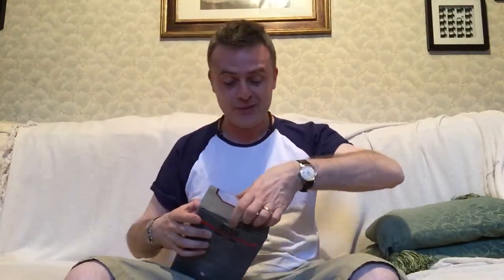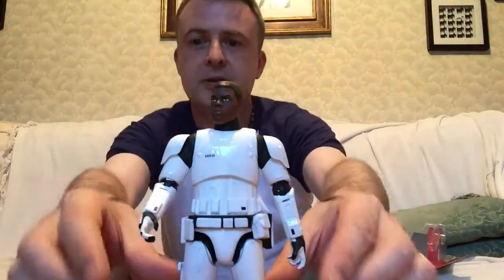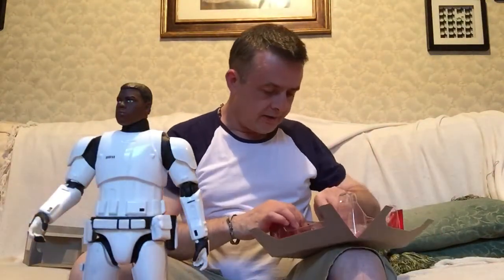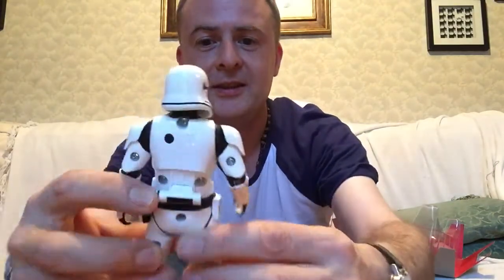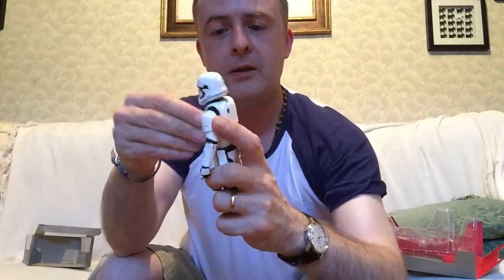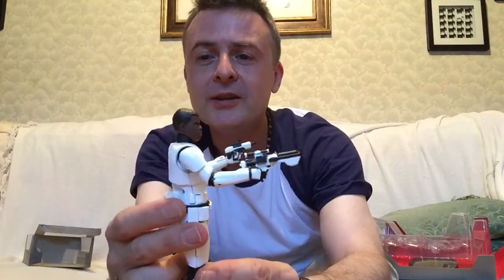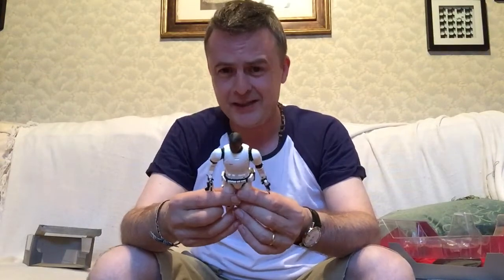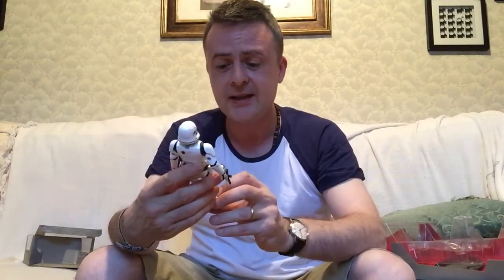FN-2187: The Elite Series - Star Wars Celebration 2016 exclusive!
Rounding out my collection is this fantastic FN-2187 with removable helmet and two blasters. Released for Star Wars Celebration 2016, I'll admit I was a little surprised the helmet didn't have the bloody mark on it, but no doubt that will be released in due course...it's an excellent piece, and a must have - if there are any left to be found!